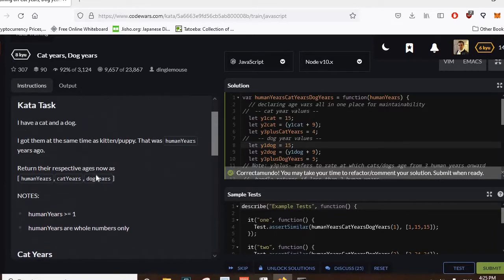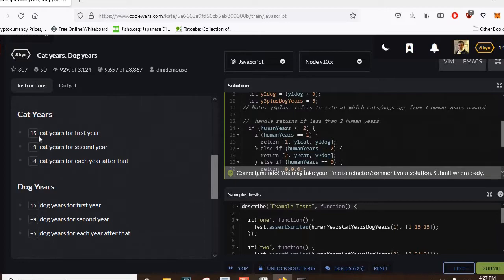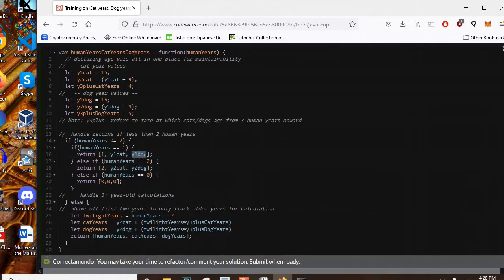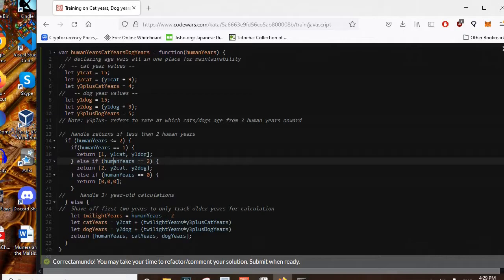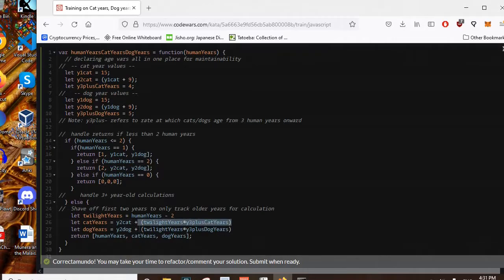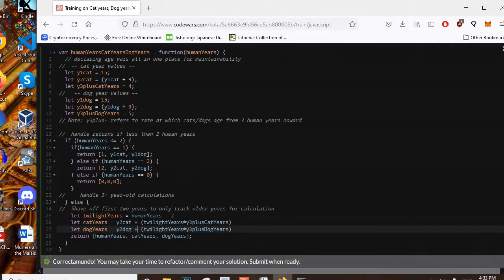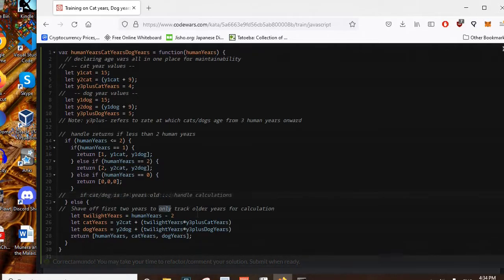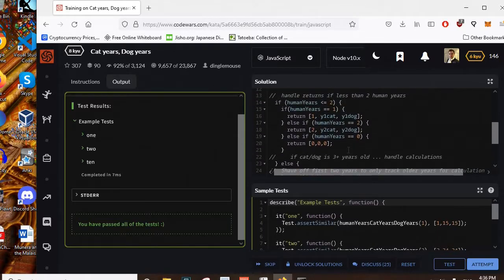Good Coding Practice: Calculating Cat-Years & Dog-Years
Cat YEARS, not "ears", sorry for bad audio quality.
Demonstration of coding practices for making things maintainable and scale-able.